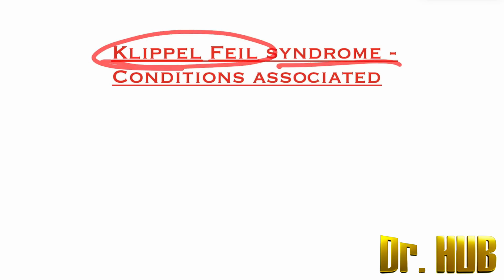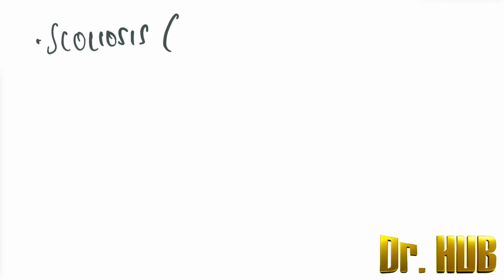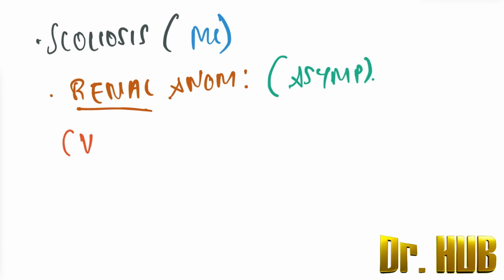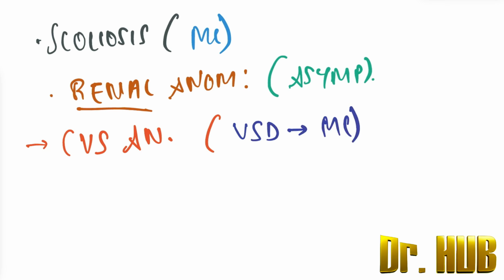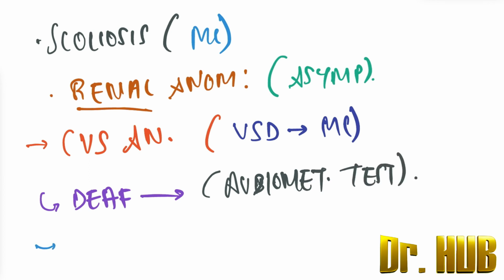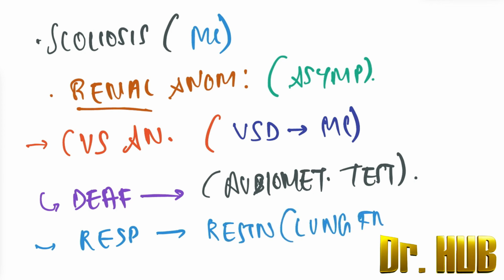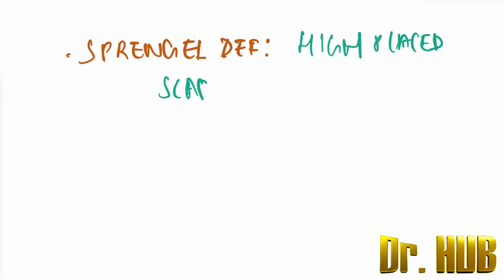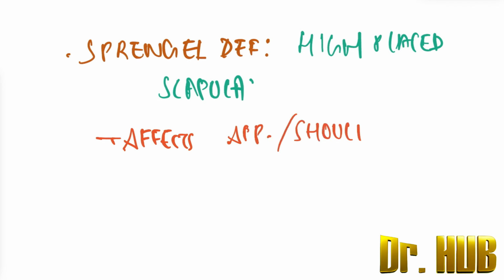Klippel Feil syndrome - Conditions associated